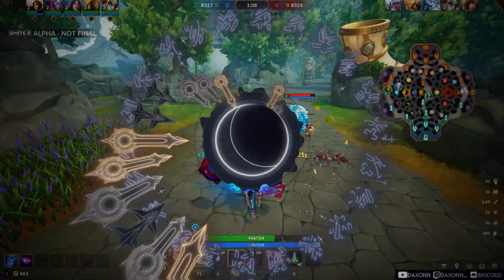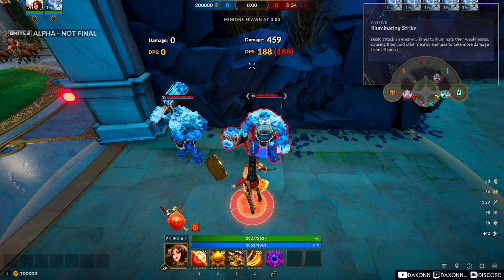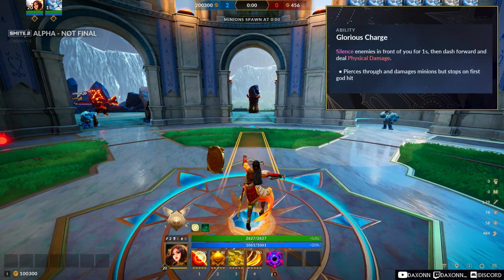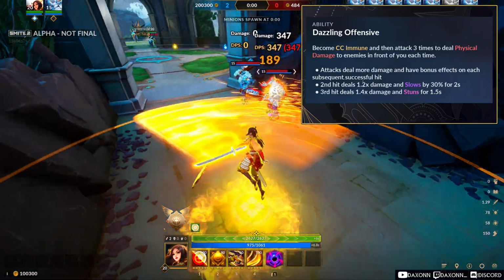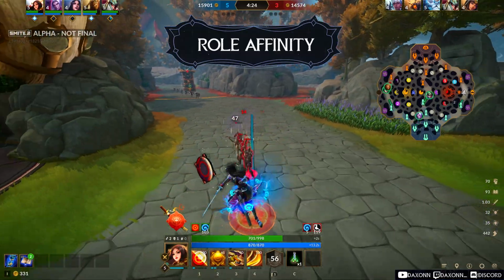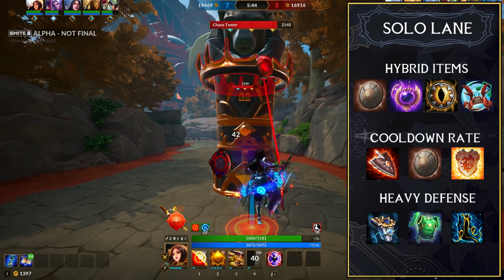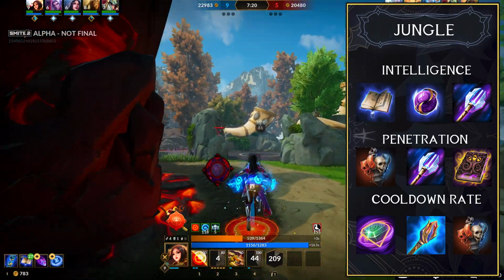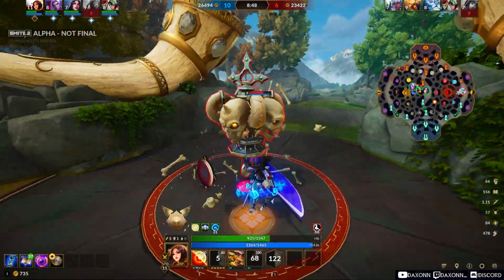SMITE 2 AMATERASU GUIDE | How to play - Where to play - What to build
0:00 - Strengths and Weaknesses
1:08 - Abilities
4:06 - Ability Combinations
5:48 - Role Affinaty
6:45 - Builds
9:04 - Tips and Tricks
10:15 - outro